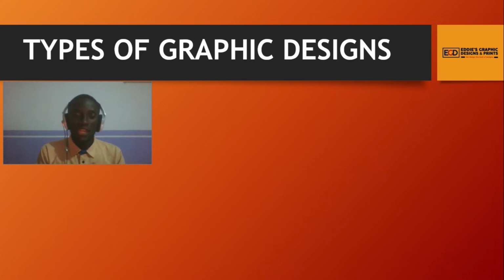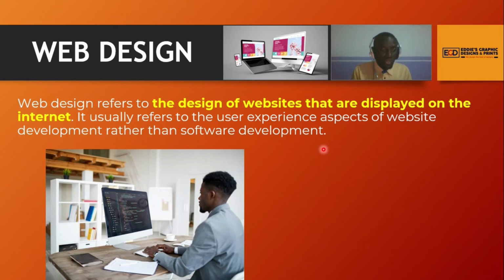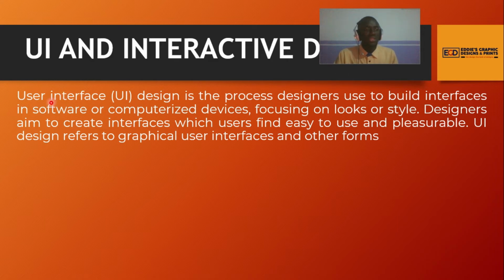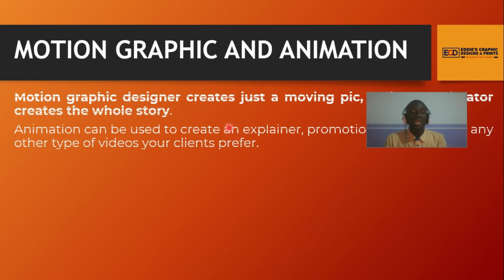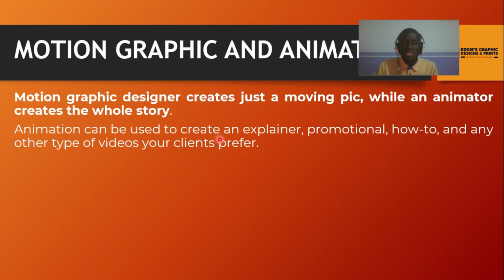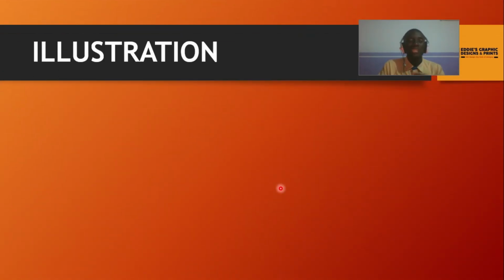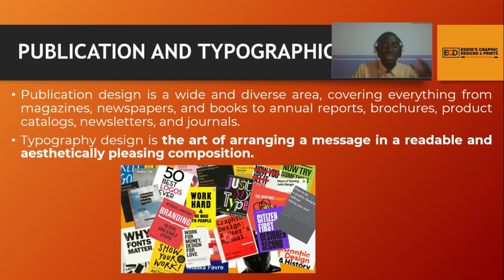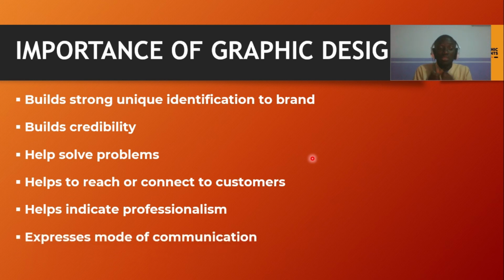Types Of Graphic Designers | Introduction To Graphic Design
This video explains the types of graphic design and importance of Graphic design.